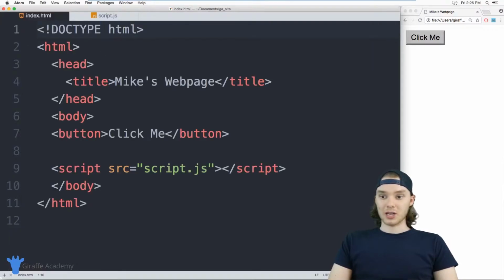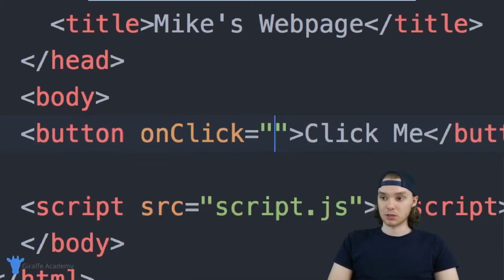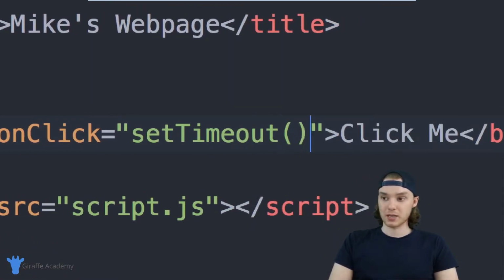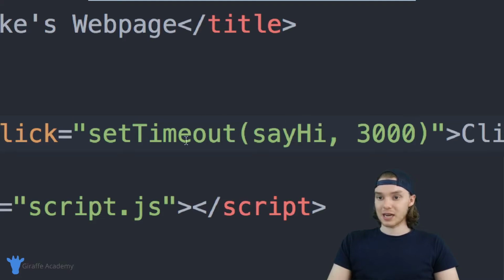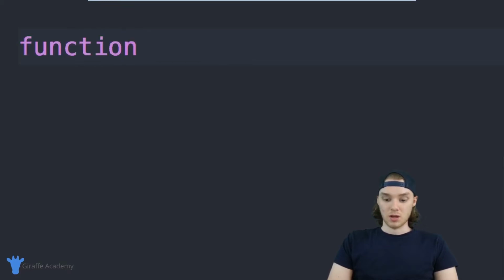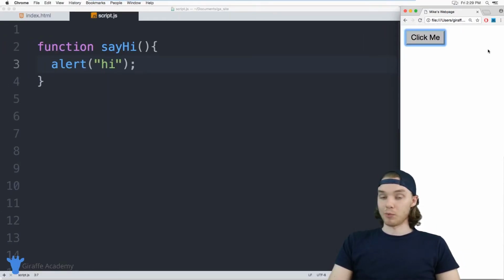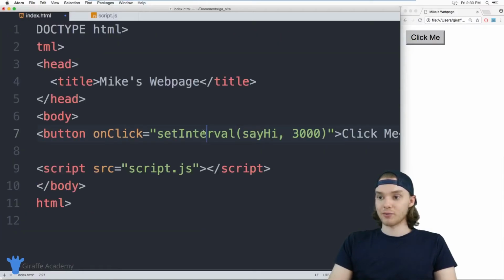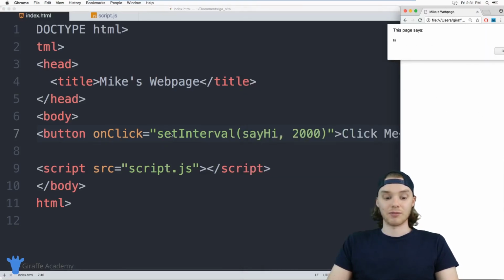Timing | Javascript | Tutorial 27